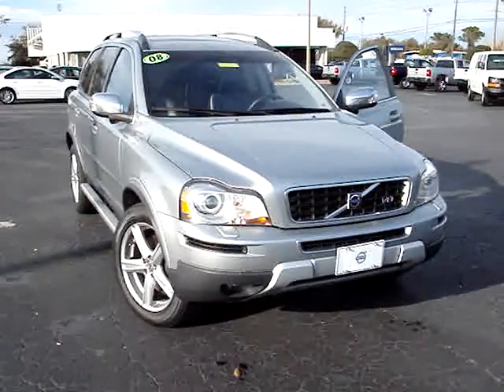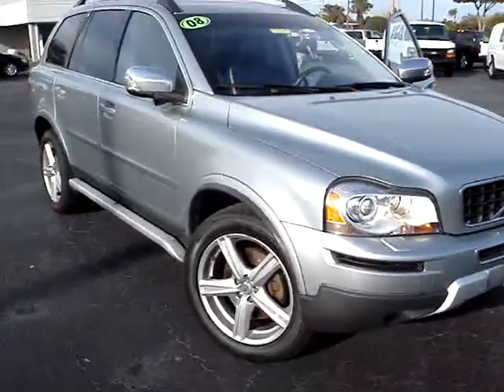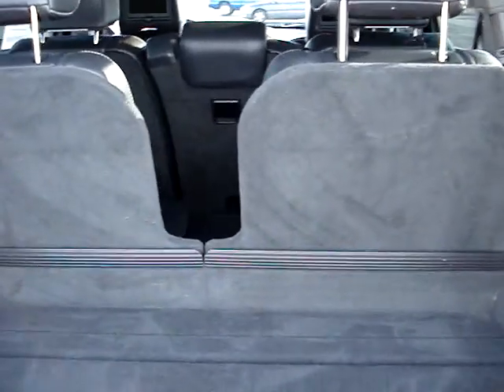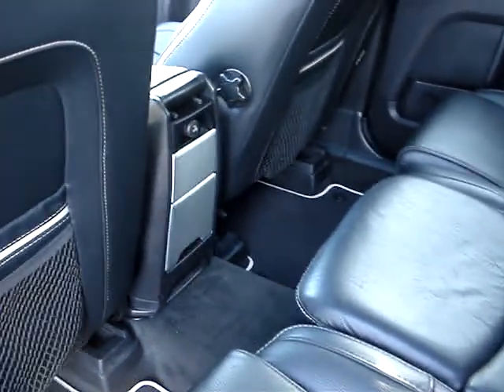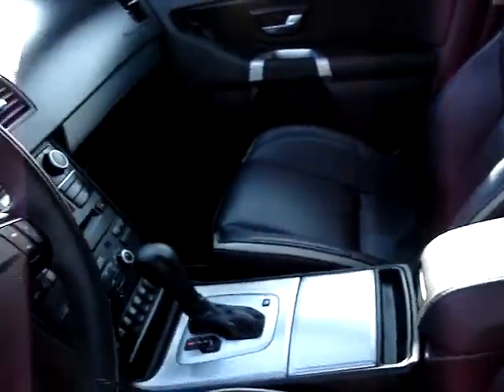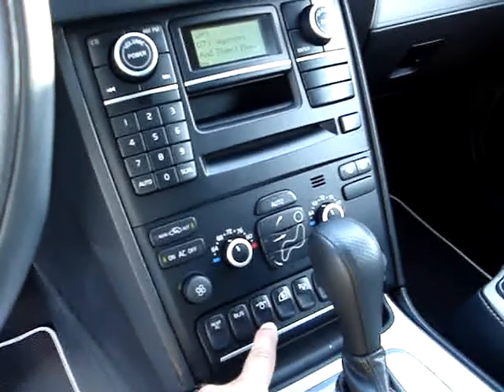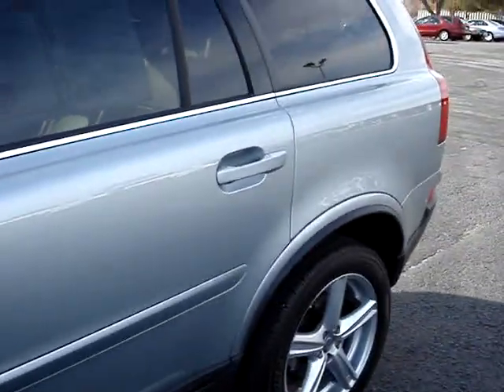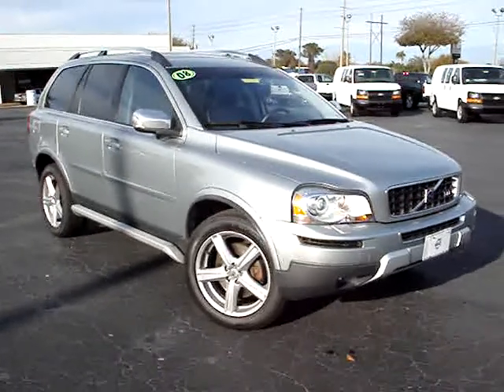08 Volvo XC90 Sport V8 AWD $33,985.00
37,959 miles, dual DVD players, AM/FM/Sirius radio w/ 6 disc player, sunroof, homelink, memory seats, bi-Xenon headlamps that turn, 19" rims, running boards,  headlight washers, power fold mirrors, parking sensors,  local one owner clean CarFax, bought, serviced, traded at our dealer.